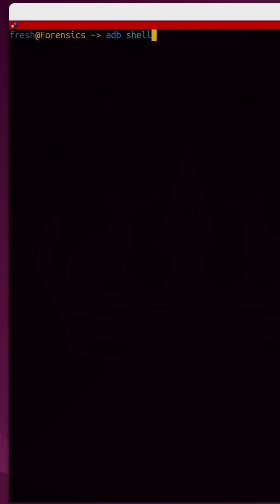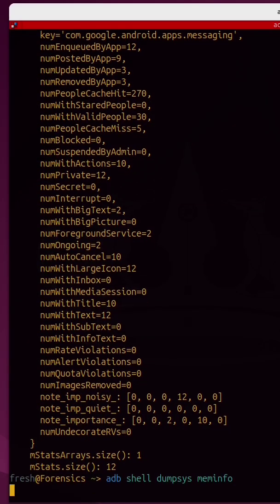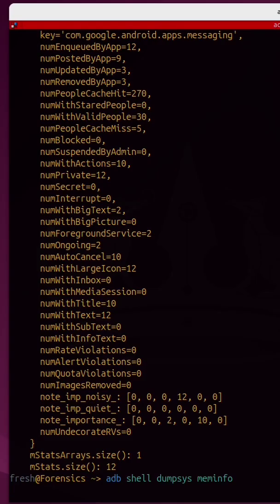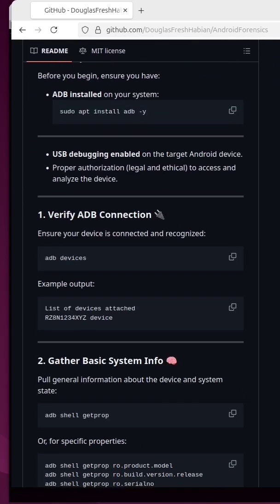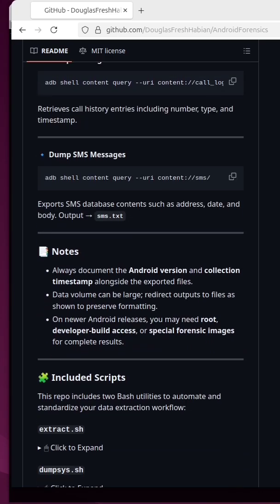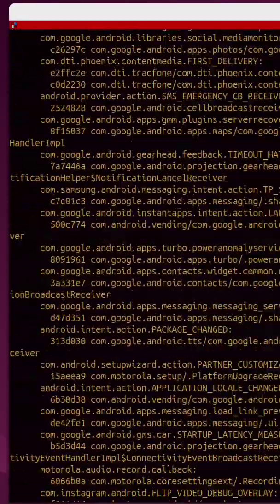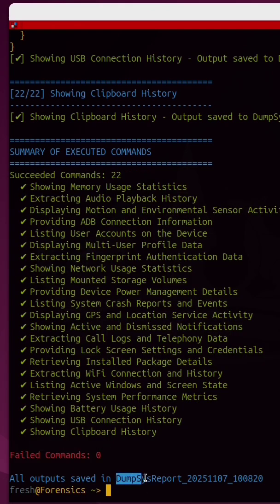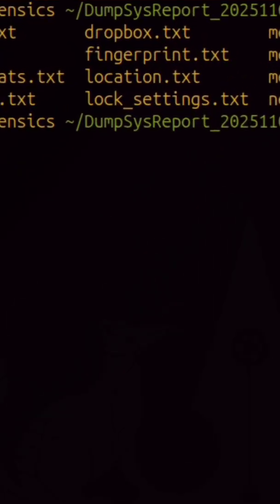Automate Android System Reports with Bash Script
🎶 Music Credits
Fresh Forensics Baby!